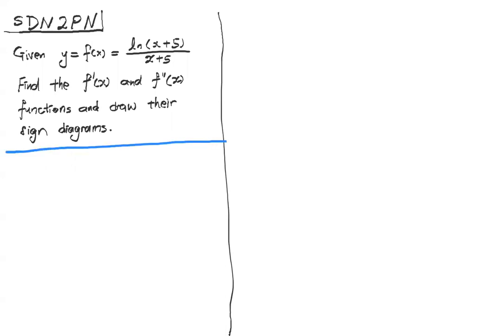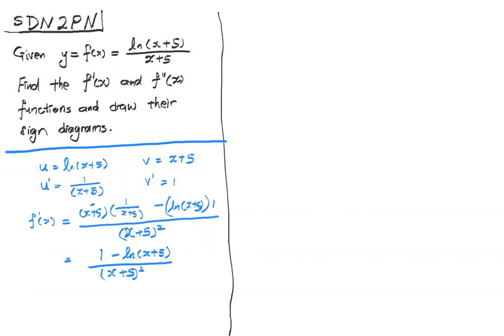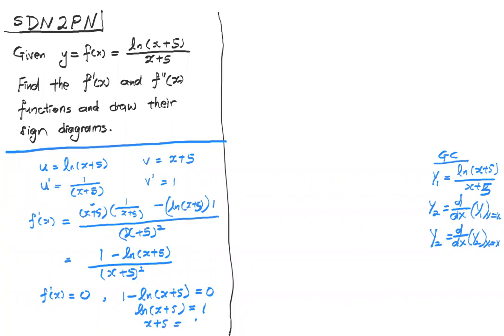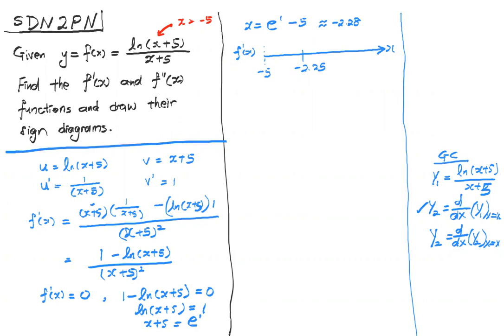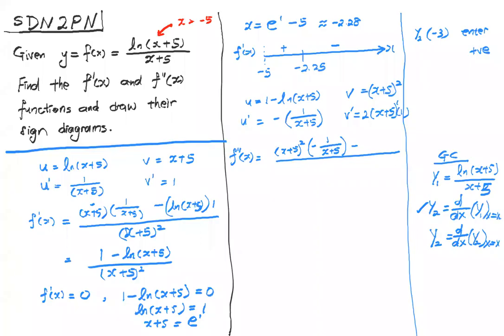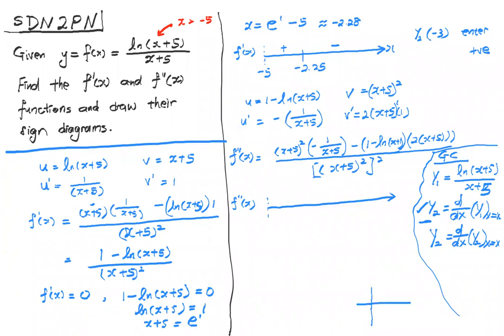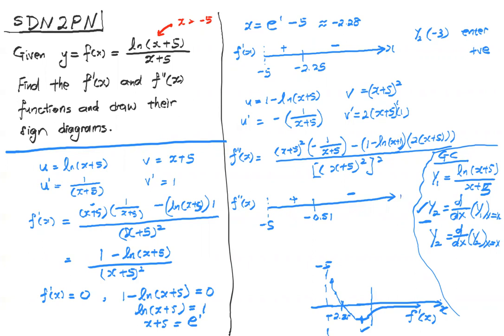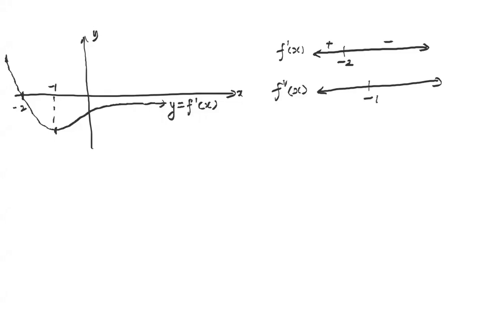11 Apr. 8:00 am